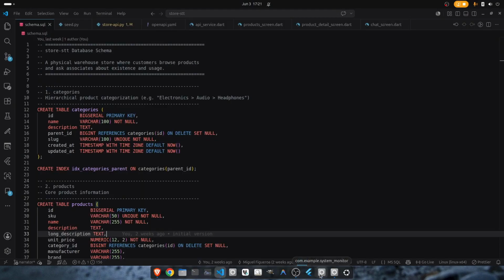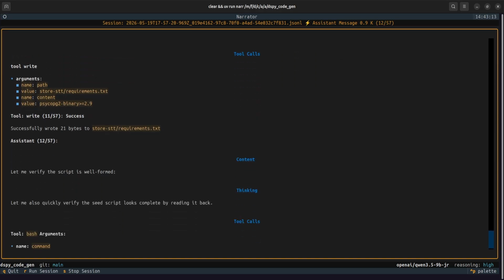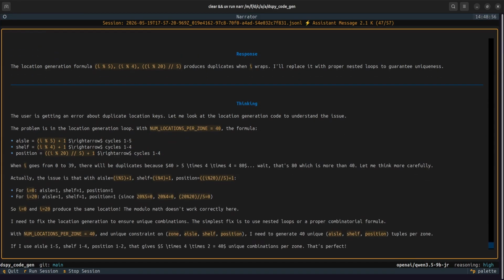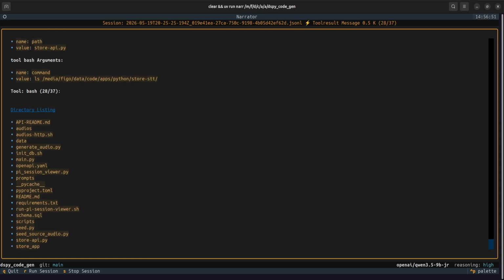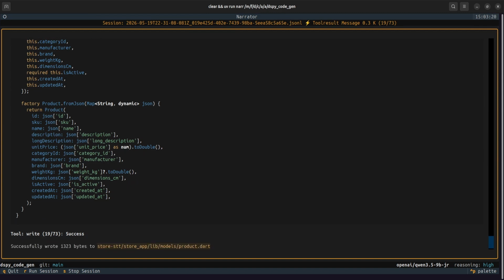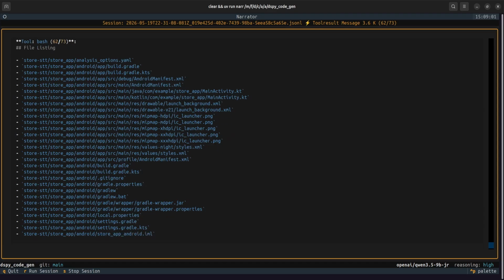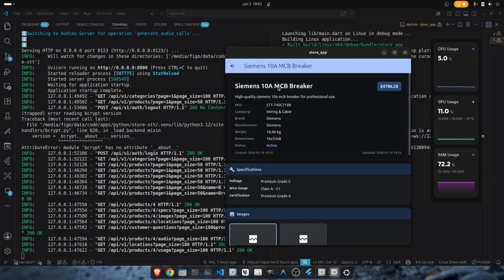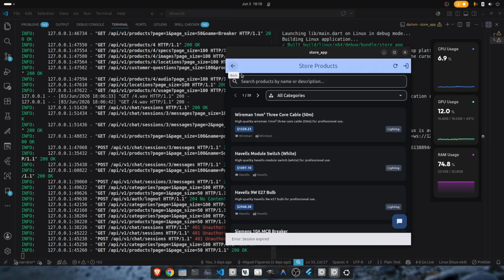Warehouse Store - Integrated AI Assistance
A full warehouse simulated solution using PostgreSQL, Uvicorn FastAPI, Flutter and LLM via OpenAI compatible endpoints. Using Qwen3.6 27b, Gemma-4 26b. Fully VibeCode generated using pi and opencode CLI's